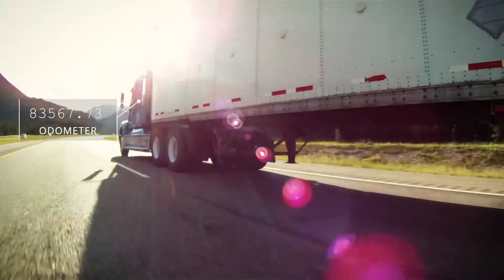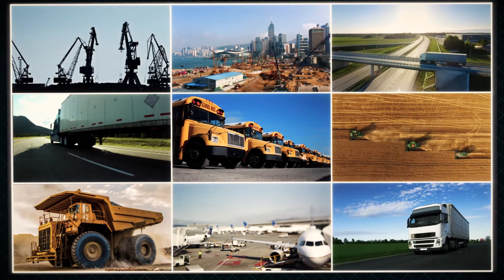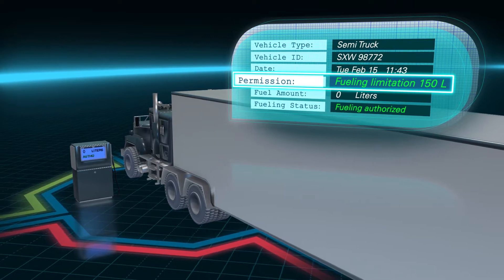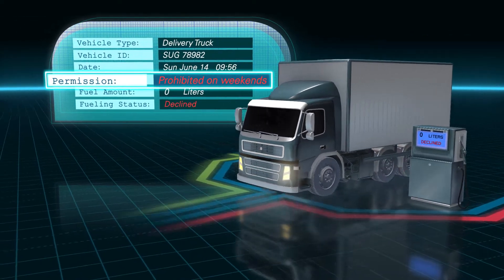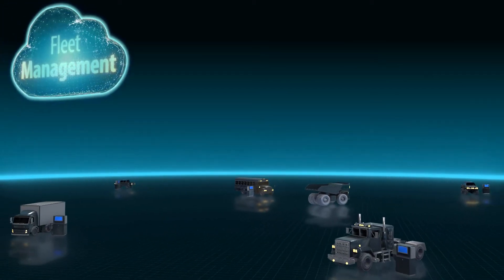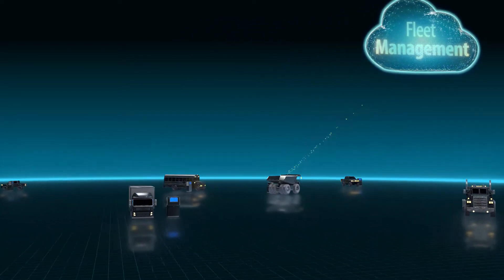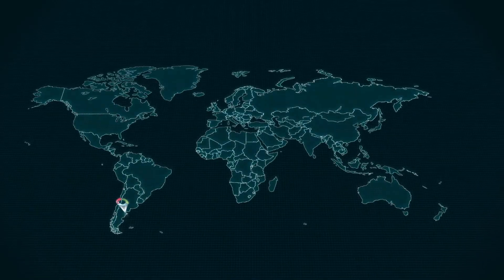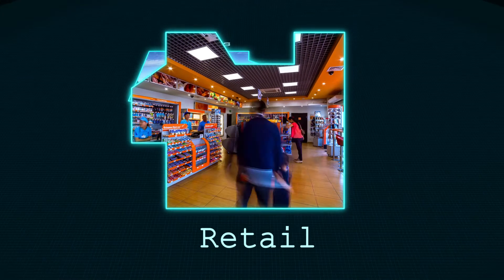Orpak Fuel Management Solution for Commercial & Industrial Fleets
Orpak’s Fuel Management Solution for C&I Fleets provides end-to-end fuel management for in-house fuel stations for both attended and unattended sites, including mining, ports, airports, municipalities, transportation, and more. It controls dispensers, fuel tanks, and fueling trucks using ruggedized controllers and Orpak’s field-proven SiteOmat360™ software.

The Fuel Management Solution provides a comprehensive solution from the station or tanker truck to the head office. It offers fleet managers the power and flexibility to manage their sites, control distribution, and monitor fuel levels via the Fleet Head Office (FHO), a powerful management tool, portal, and interface to a payment authorization server.